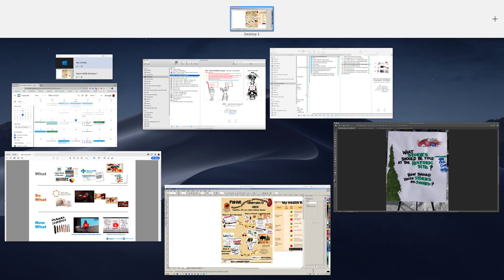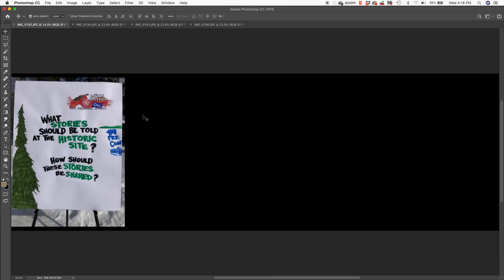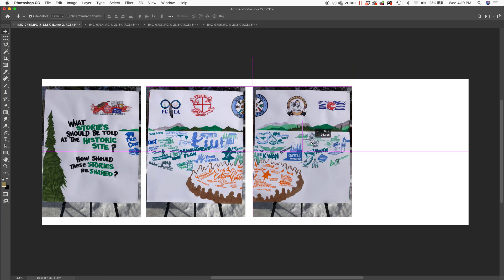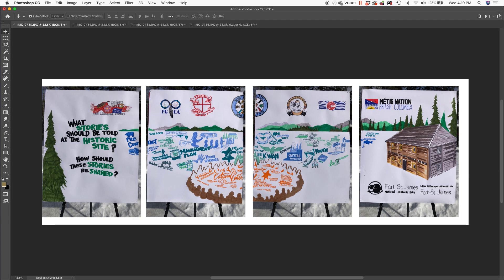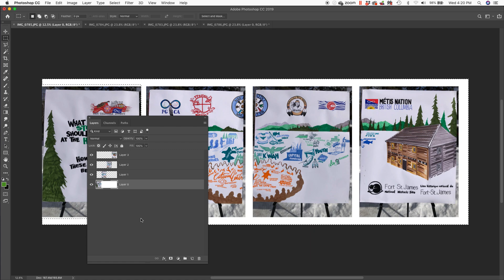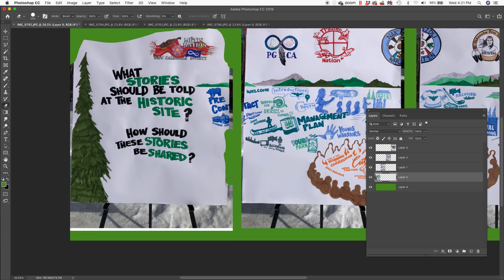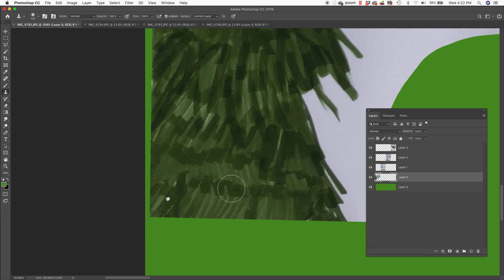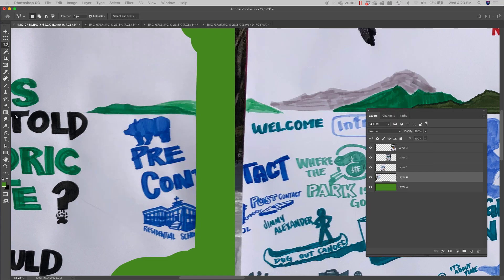Paper to Pixels - Photoshop Tiling Talk - 01 of 12 - Placing Tiles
Placing individual photos onto one PS canvas.
Initial cleaning off superfluous edge pixels.
Preparing to clean out all background (white) paper pixels throughout.